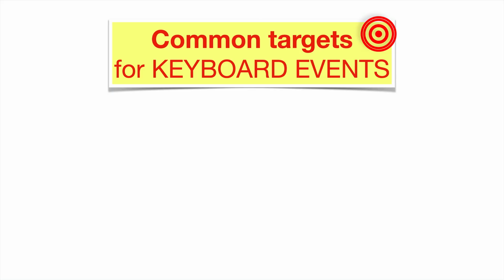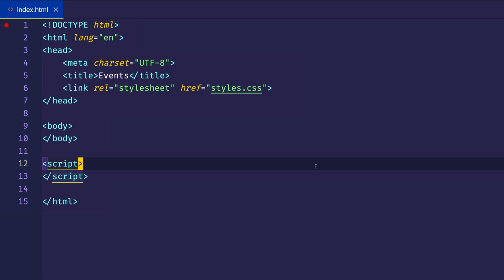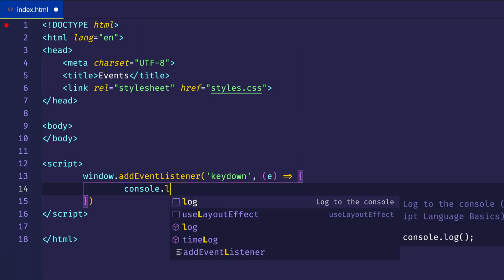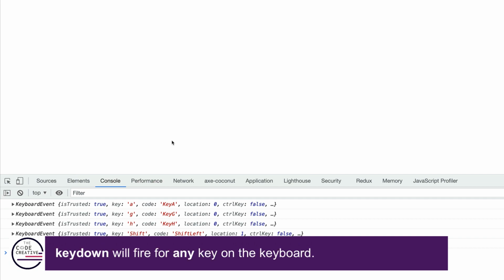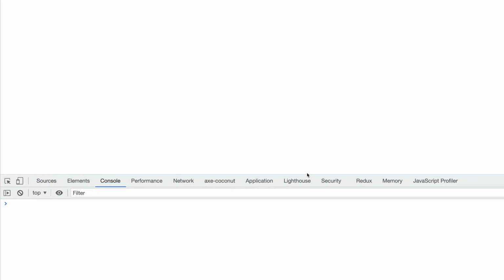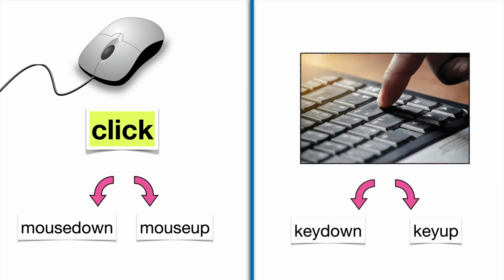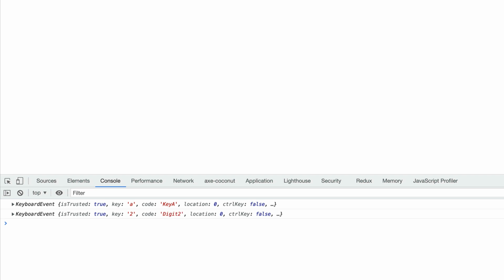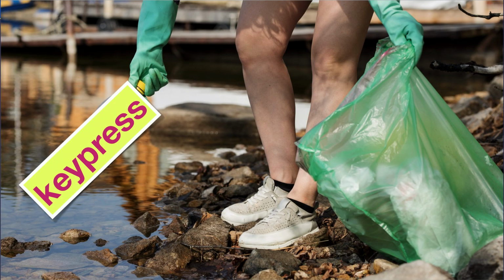JavaScript Keyboard Events Explained for Beginners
🎓  DOM Events and JavaScript Course
Are you ready to level up your JavaScript skills? Join The Code Creative in this beginner-friendly YouTube tutorial as we dive deep into the fascinating world of JavaScript keyboard events and learn about interacting with the keyboard using JavaScript in the browser! 🚀

In this video, The Code Creative demystifies the keydown, keyup, and keypress events, empowering you to harness the full potential of user input in your web applications. Whether you're a budding developer or just starting your coding journey, this video is tailored to help you grasp the fundamentals.

▬Social Media  ▬▬▬▬▬▬▬▬▬▬